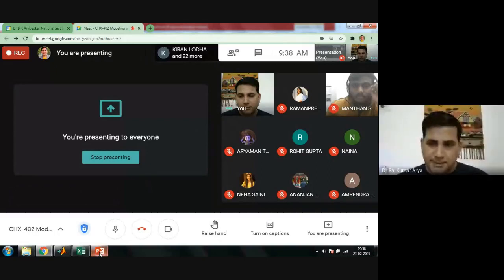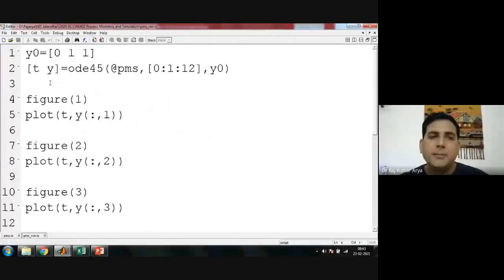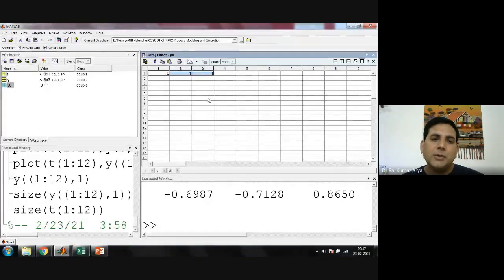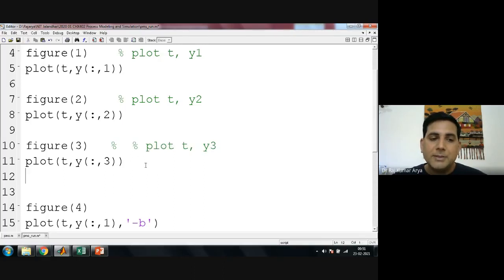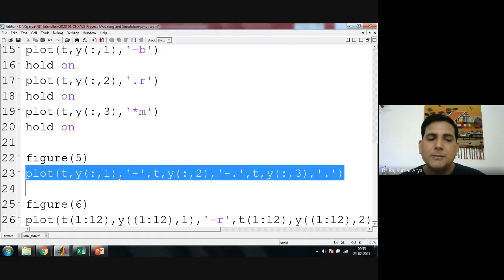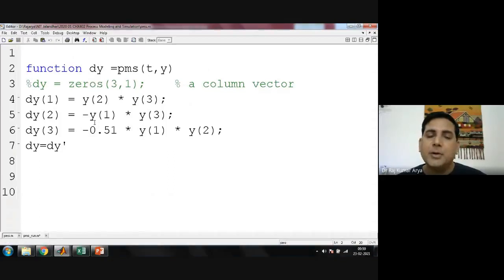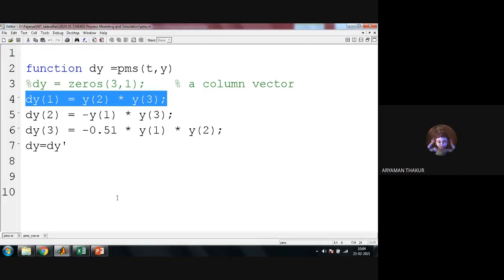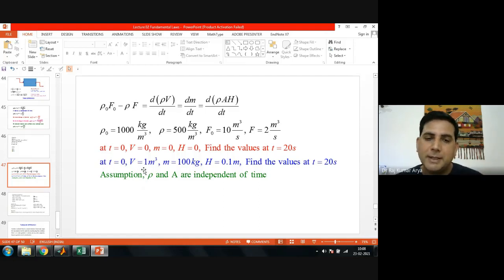Application of MATLAB ODE solver